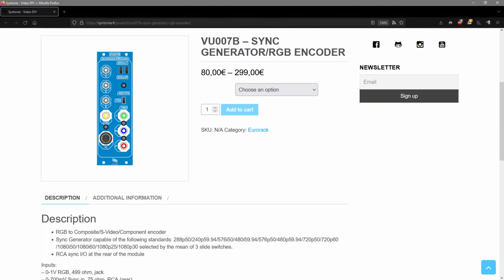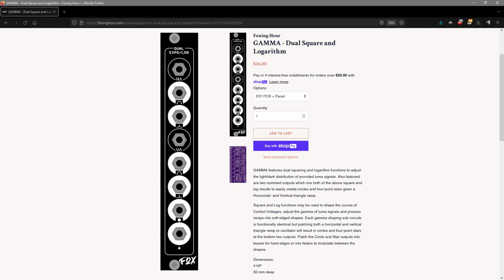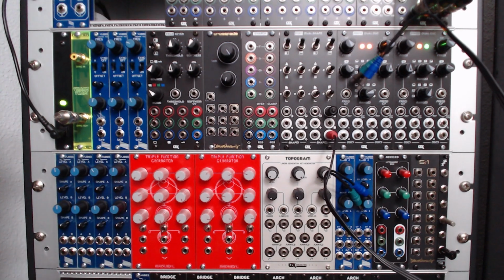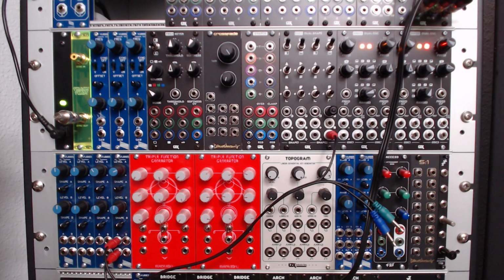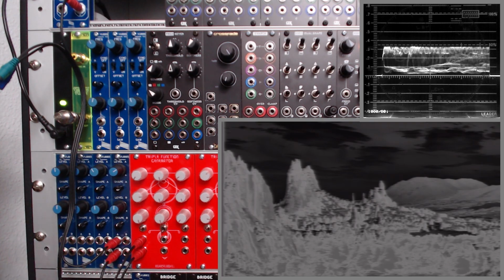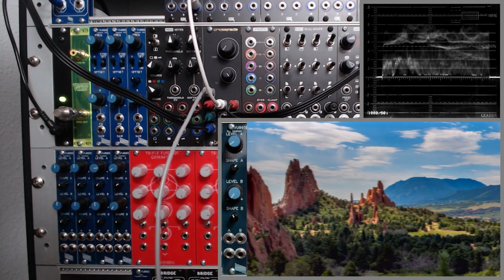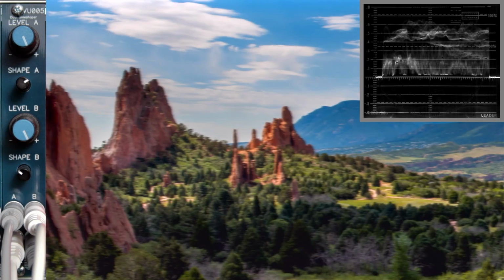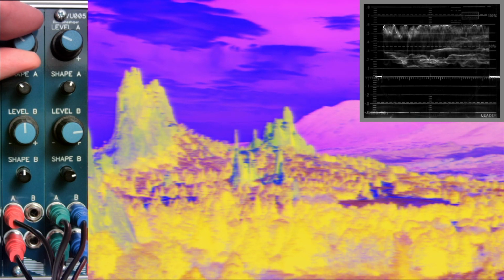Syntonie VU005 Waveshaper: Video Synth Tools & Techniques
Tutorial demonstrating techniques of the Syntonie VU005 Dual Sine Waveshaper Eurorack module